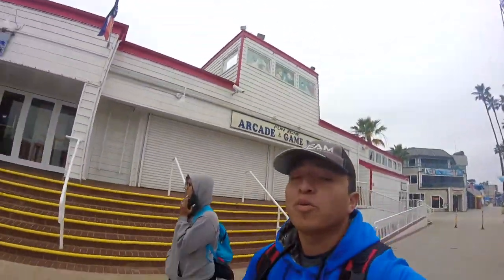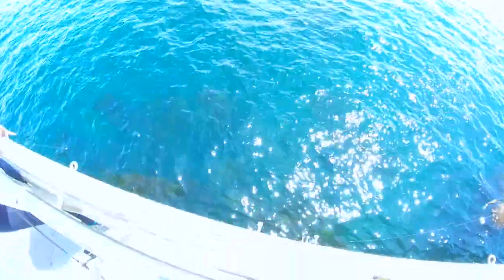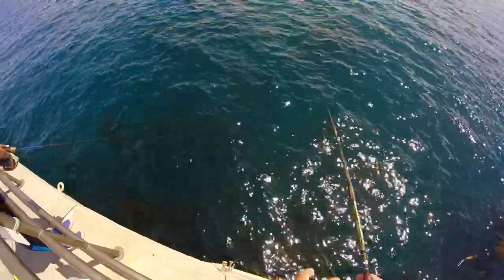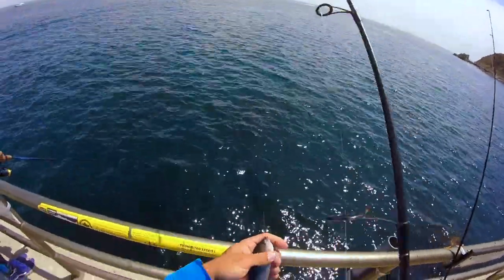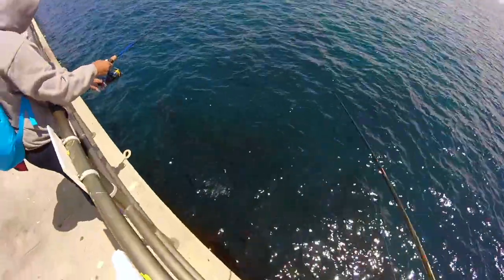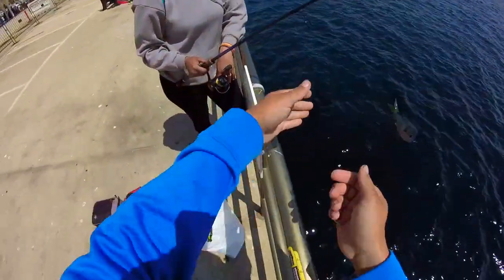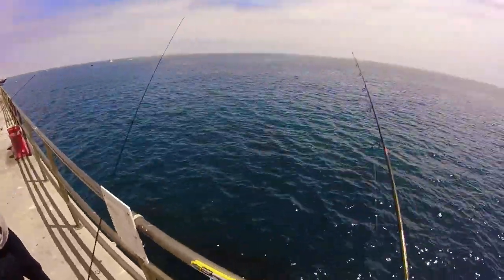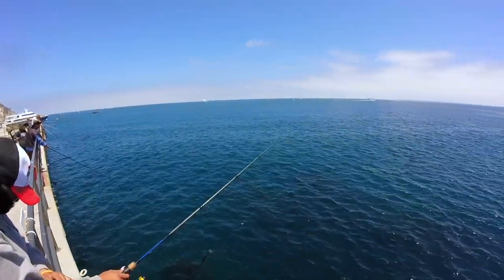Topwater Bonito Fishing - Fishing on Catalina Island !